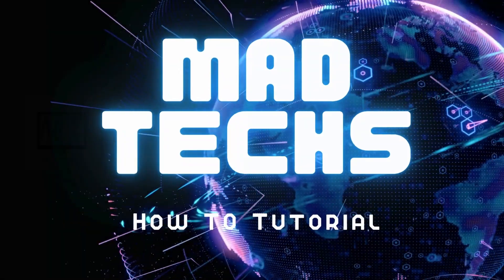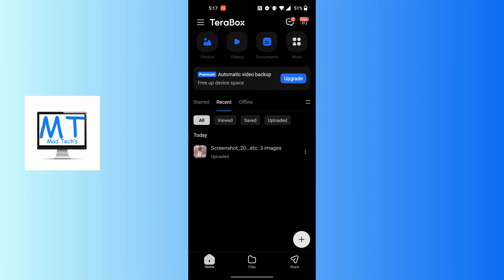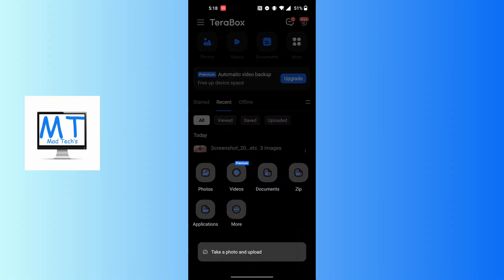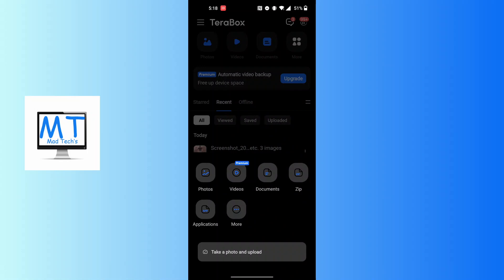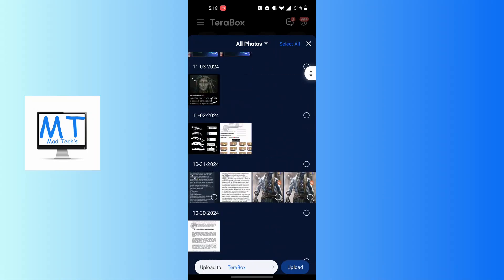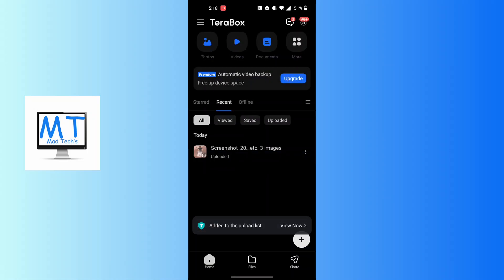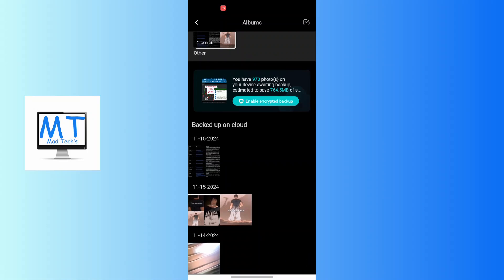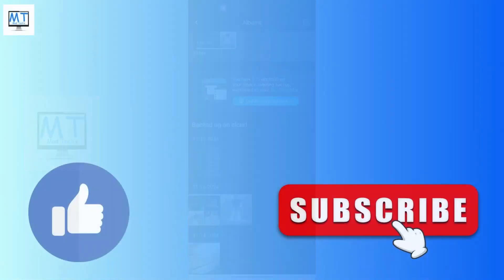How to Upload Photos on Terabox App?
How to Upload Photos on Terabox App | MadTechs

In this video, we’ll show you how to upload photos to the Terabox app for secure cloud storage and easy access across all your devices. Whether you’re freeing up space on your phone or backing up important memories, this tutorial will guide you step by step.